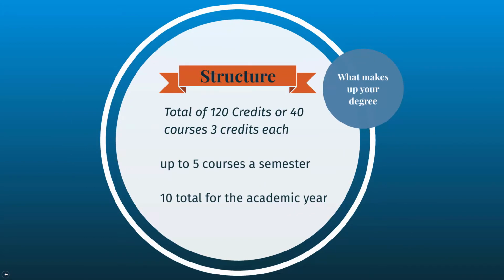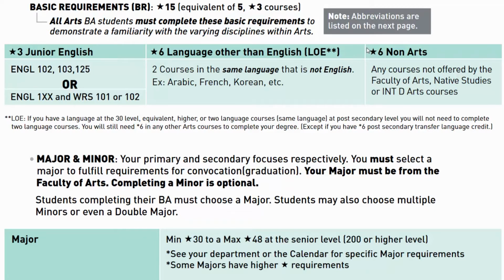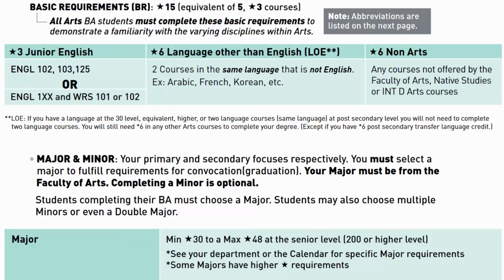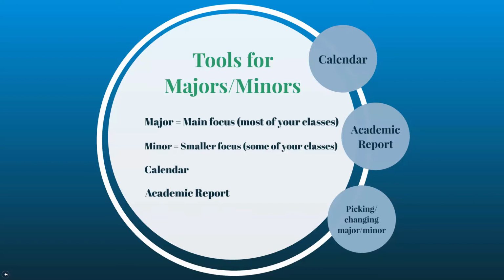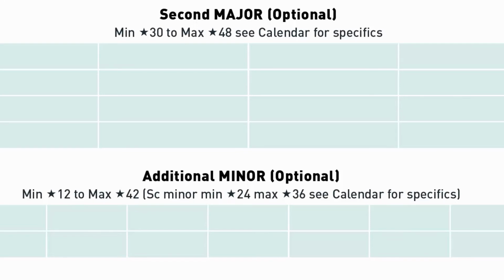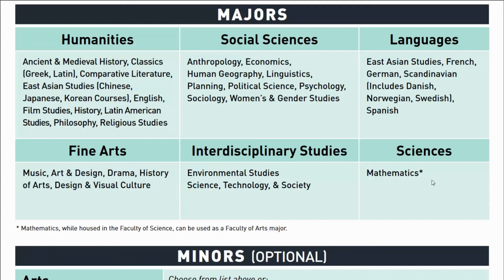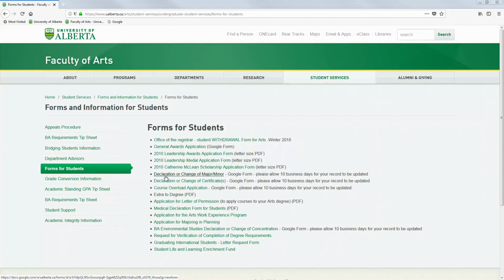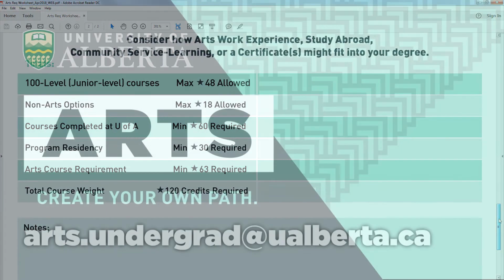Bachelor of Arts Degree Overview - UAlberta Arts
An overview of the Bachelor of Arts in the Faculty of Arts at the University of Alberta. We go through the structure of the degree, course requirements, and customization.